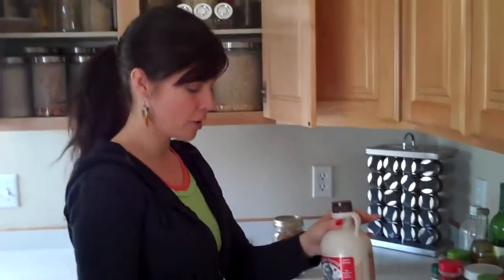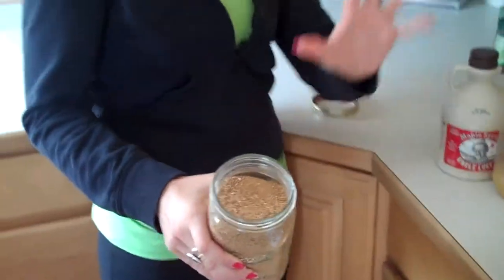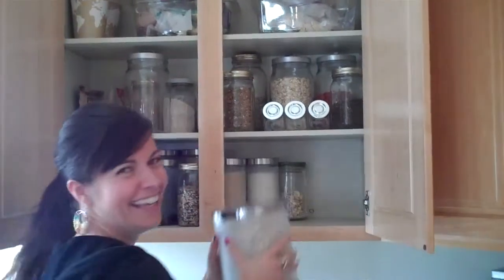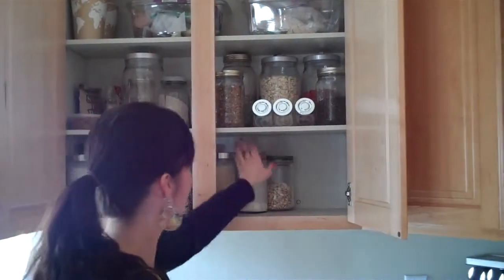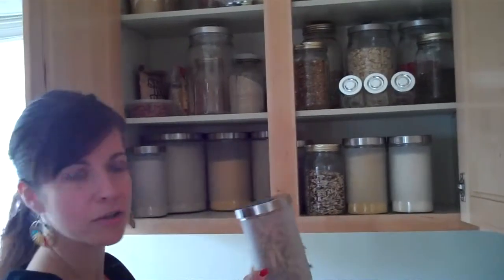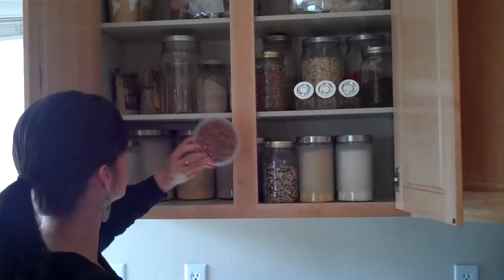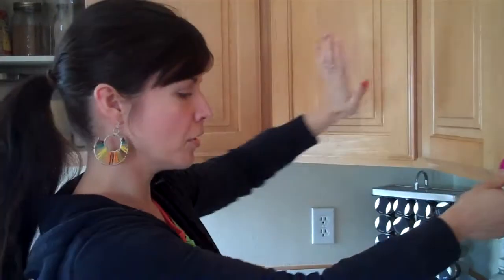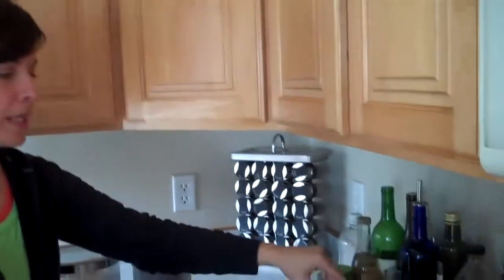The Raw Melissa Project: Her cupboards